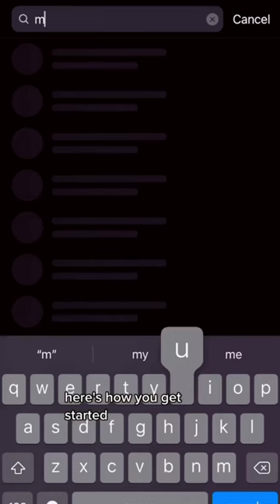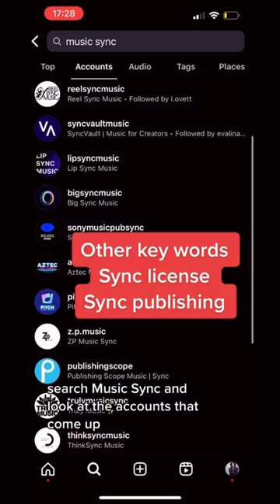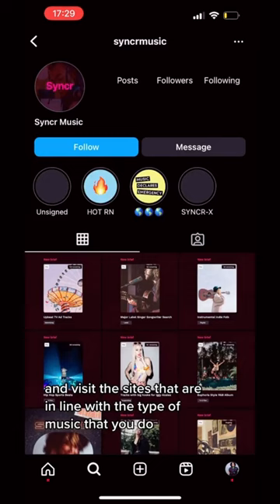How to get your music in film and tv. No BS!